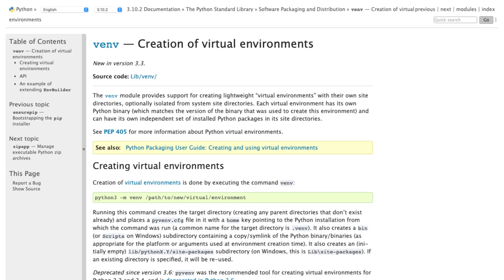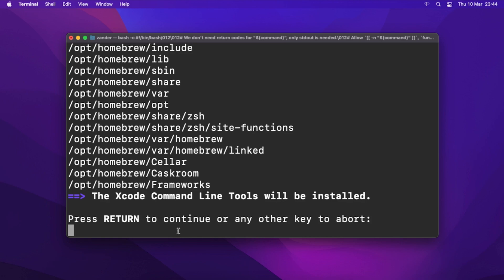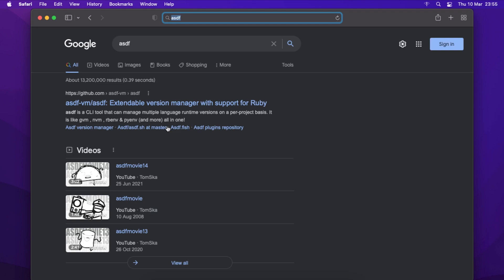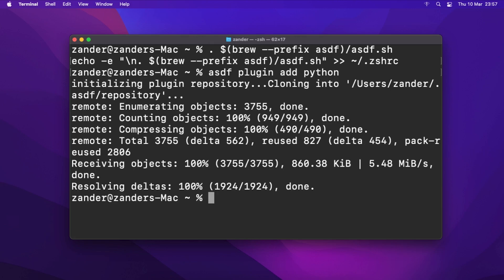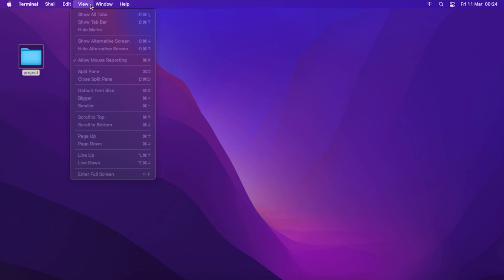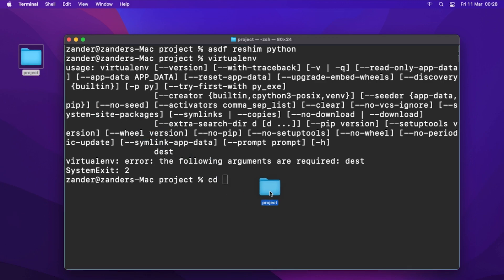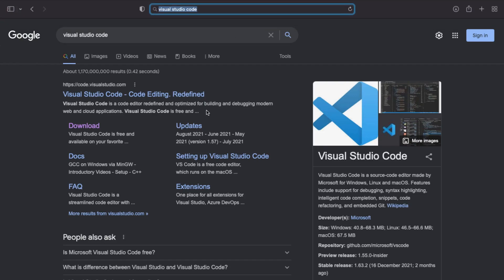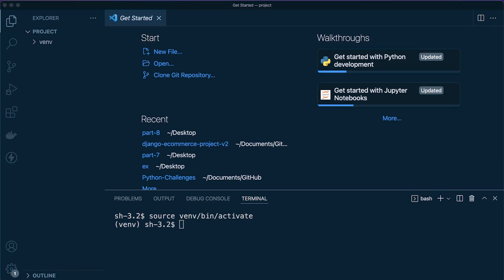Create Virtual Environment Python | MacOS | Python Install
Create Virtual Environment for Python. Full Python, VScode and venv installation guide. Python version 3.9.2 using Brew and asdf to manage different python installations.

Try to make sure that asdf is loaded in future shell sessions
. $(brew --prefix asdf)/asdf.sh
echo -e "\n. $(brew --prefix asdf)/asdf.sh" (you need 2 angle brackets - I can't write them here see tutorial) ~/.zshrc